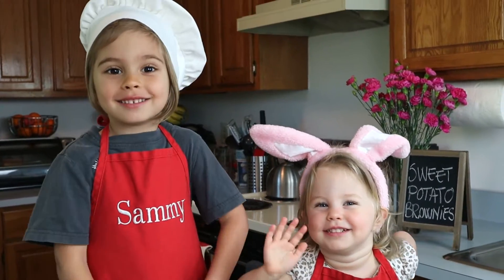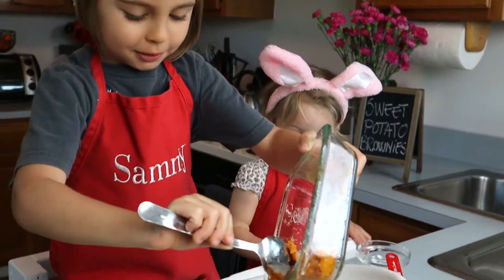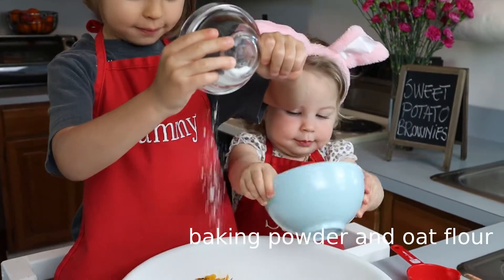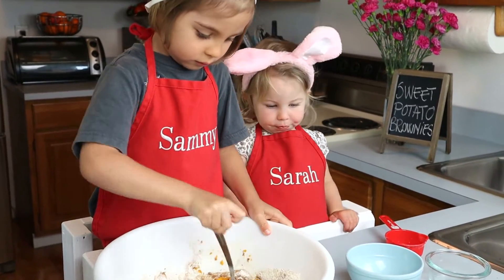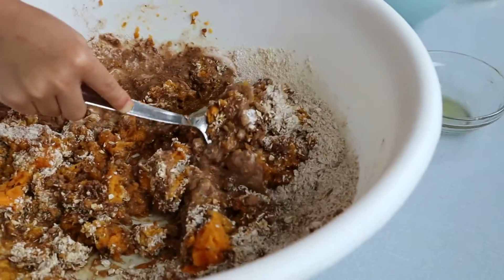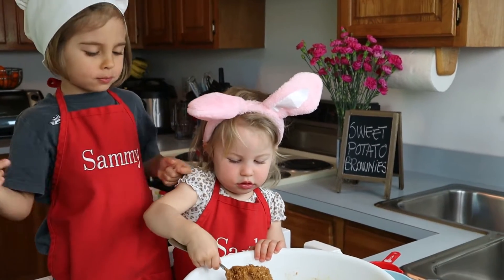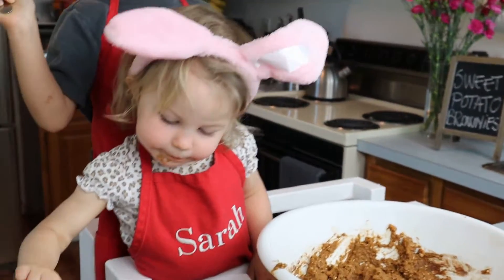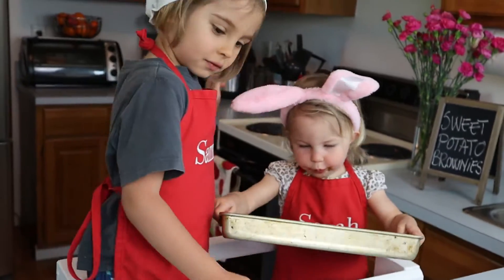Sweet potato brownies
Happy Easter!!
Ingredients:
- 2 cups cooked  sweet potato (we baked them)
- 1 cup oat flour
- 5 tbsp maple syrup
- 2 tsp cocoa powder
- 2 tsp baking powder
- 4 tbsp lemon juice

Mix well and bake at 350 F for 50 minutes. Let it cool down completely before serving.